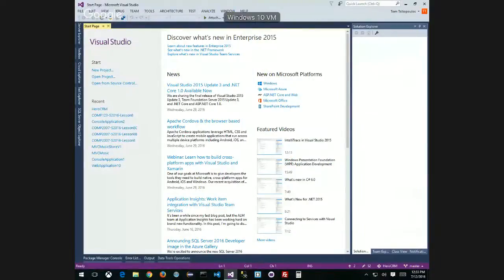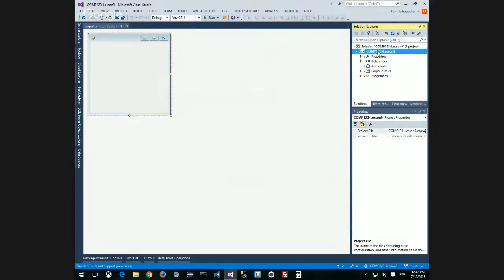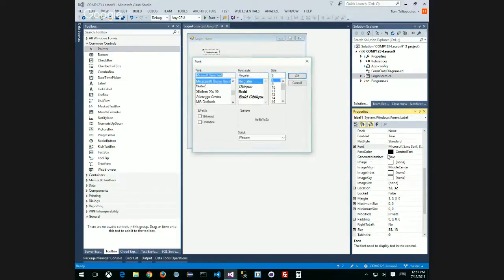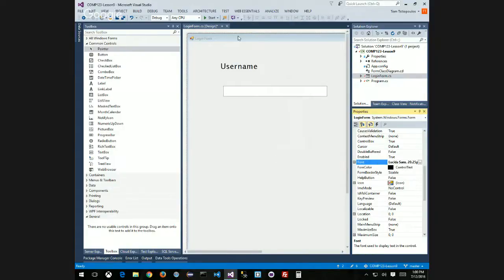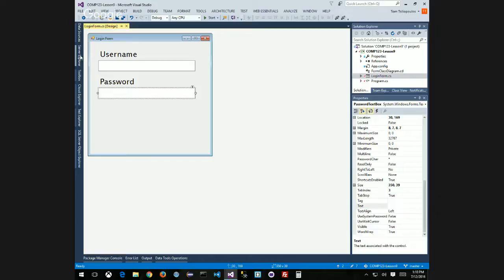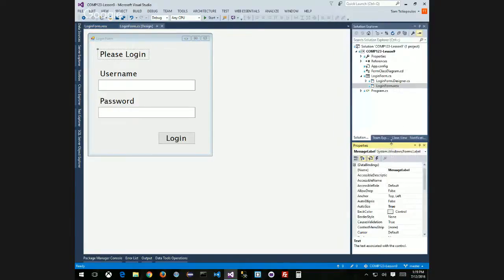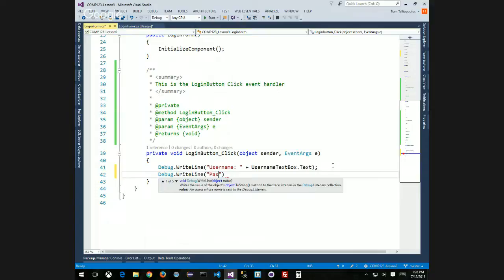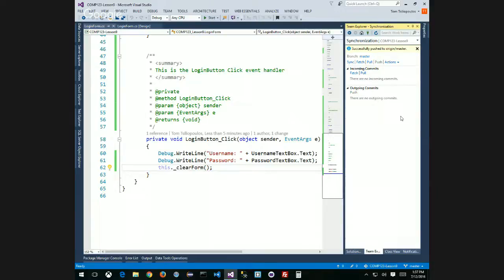COMP123 - S2016 - Lesson 9 - Part 1 - Broadcast